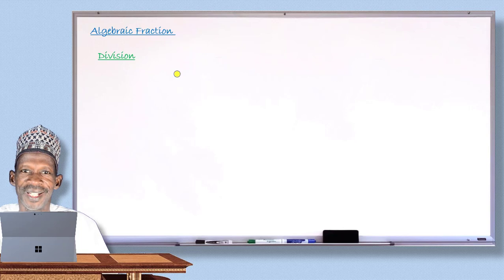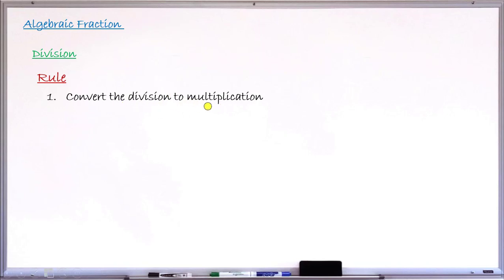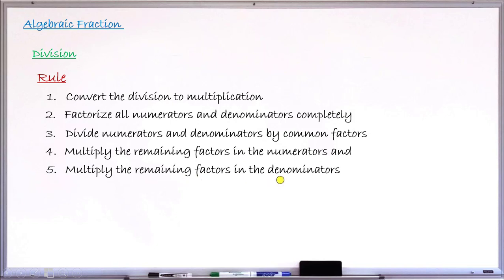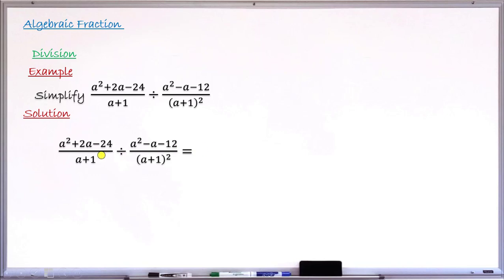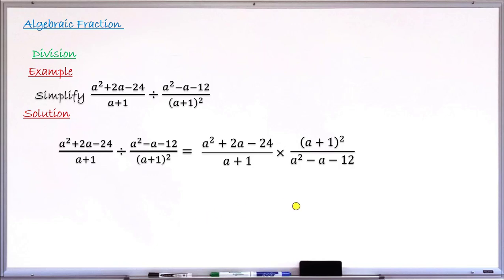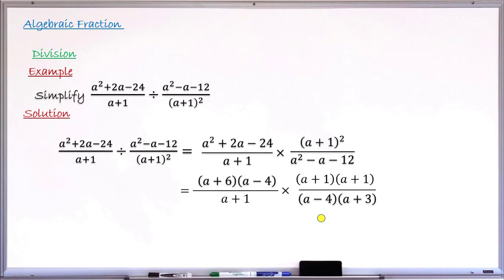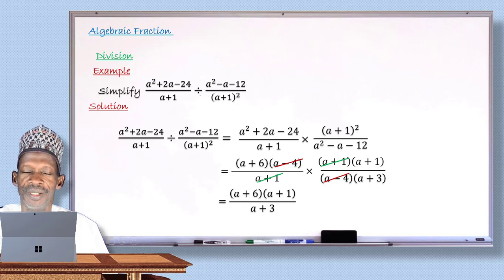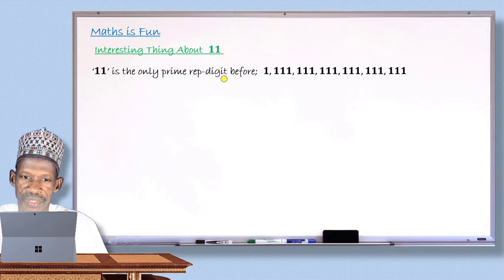How to Divide Two Algebraic Fractions | MyEdumarket Maths Class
In this lesson you learn how to perform division of two algebraic fractions